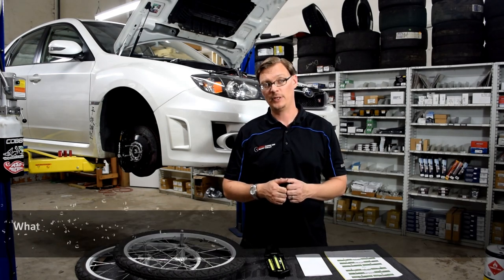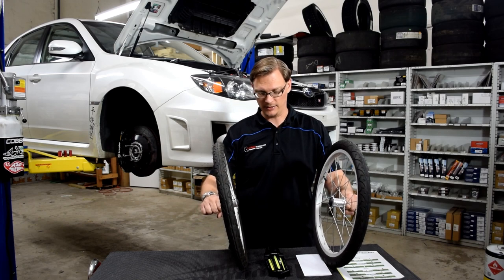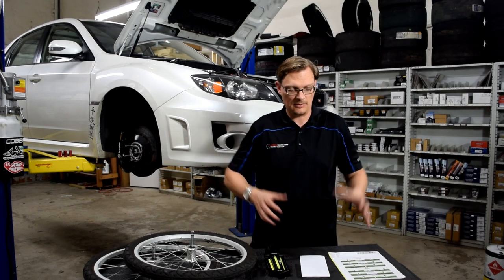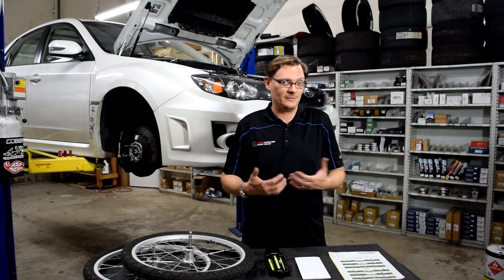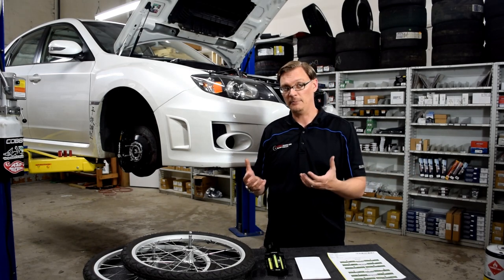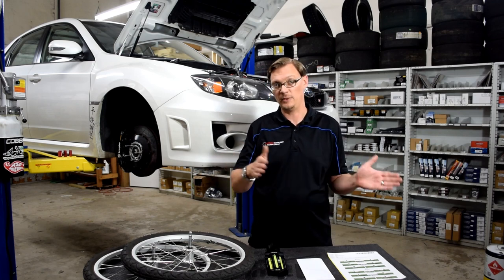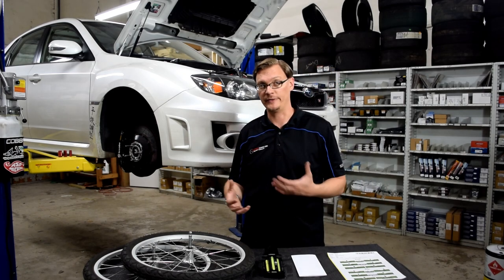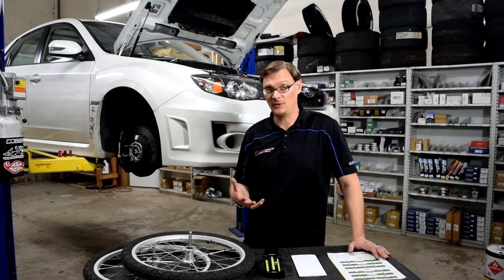What is Caster and what does it do?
When you get an alignment on your car, if you look at the printout once the work is done, there are three parameters that are measured up front:  Camber, Caster, and toe.  Camber and Toe are talked about a lot, and it is pretty well understood what they are and what they do.

But what is Caster?  And what does Caster do?

Caster is a more difficult attribute to show and understand, and it seems like it is not talked about nearly as much as it should be.  So we decided to put together this video to showcase Caster, and try to explain what it does and why it is important, especially if you are looking at changing your alignment settings, or modifying your suspension to get more grip up front.

Topics in this video:
00:00 - Introduction to Caster and what it does
01:05 - What is Toe?  And what is Camber?
01:40 - Why does caster only apply to the front wheels?
02:05 - What is Caster?
03:35 - What is the difference between static alignment and dynamic alignment?
04:03 - How does caster increase traction?
05:28 - How can you see caster working on a car?
07:07 - What effect does caster have on ride height?
08:26 - What other aspects of the alignment are changing with caster?
09:32 - Why wouldn't you just maximize caster?
09:56 - What does adding caster do to tire wear?
10:30 - How can you actually change or adjust caster?
11:44 - Conclusions about caster